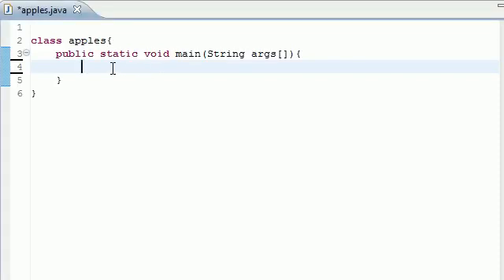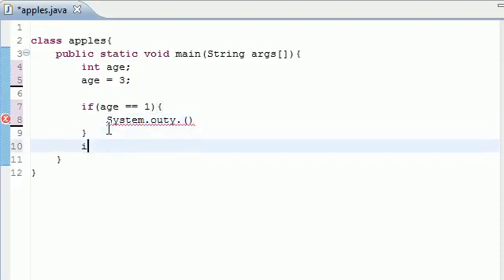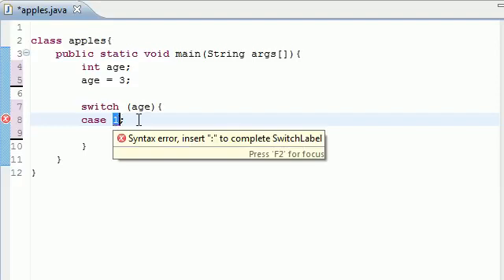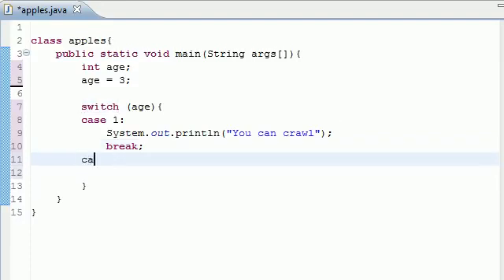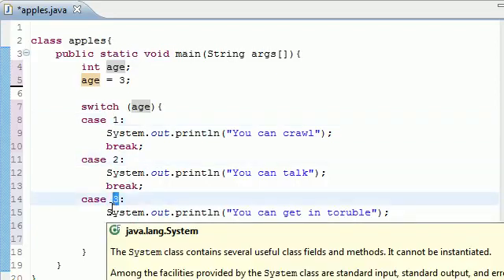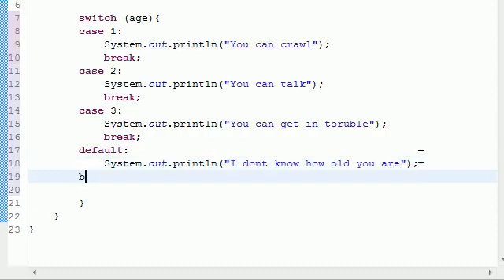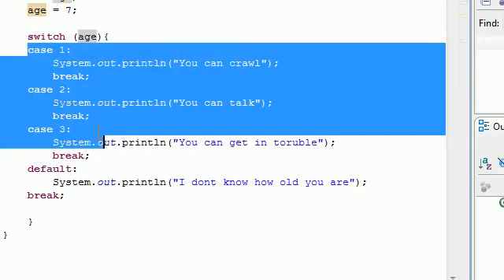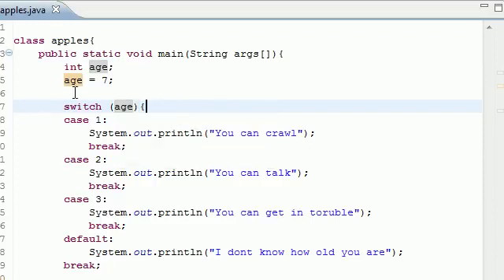T11 Switch Statement